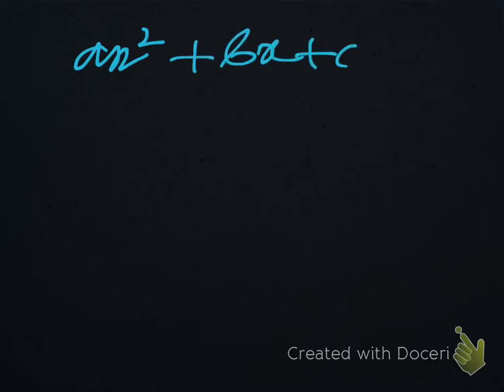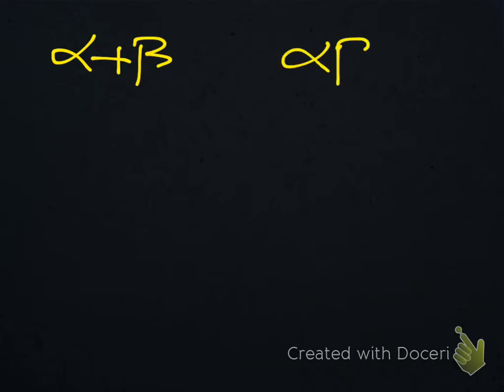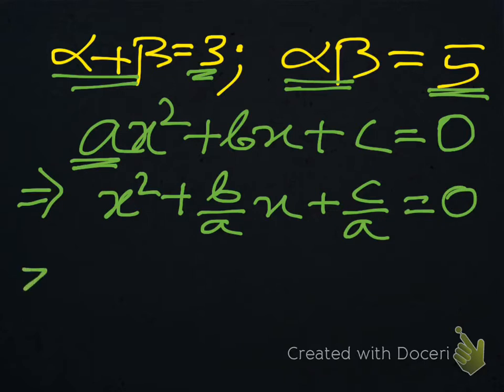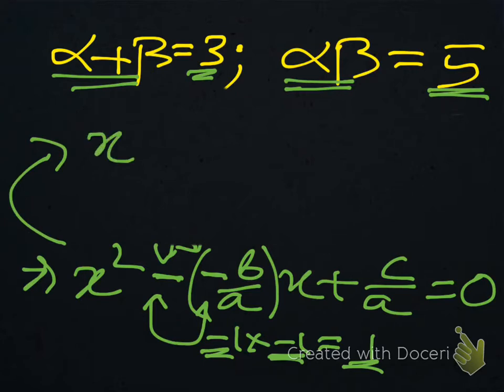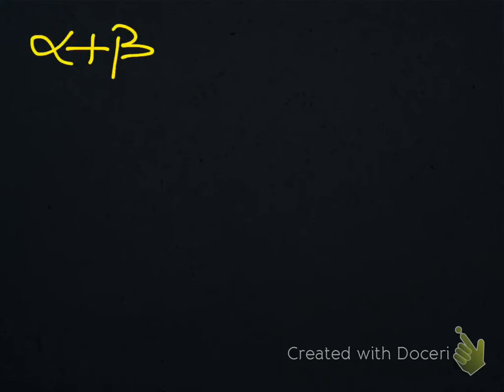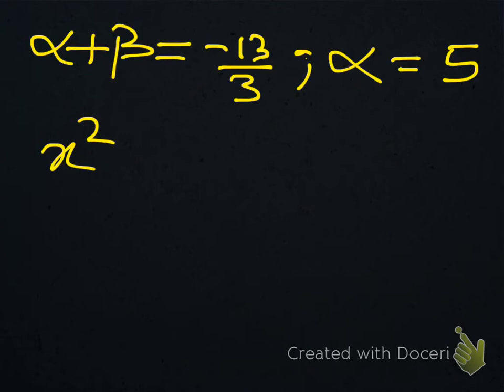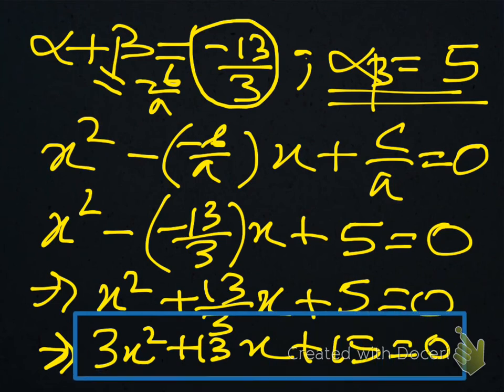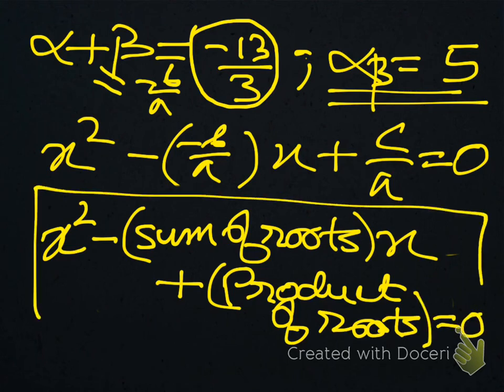How to find quadratic equation whose sum and products of roots are given?